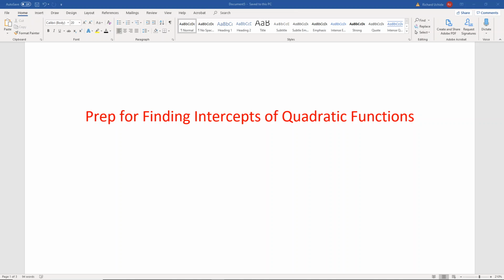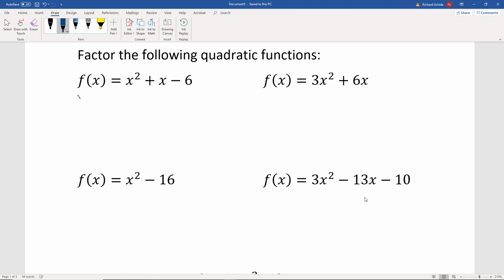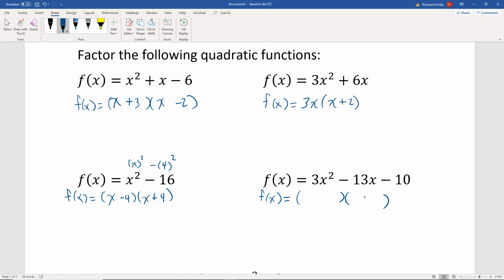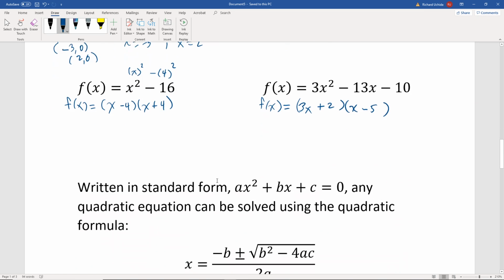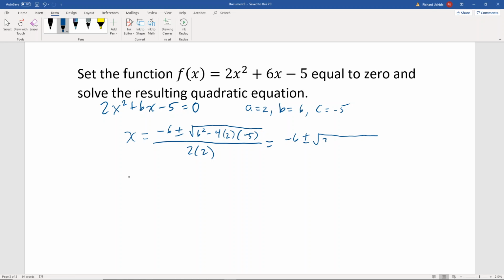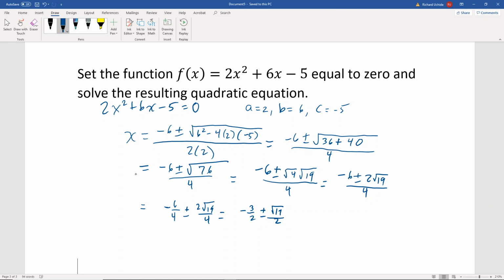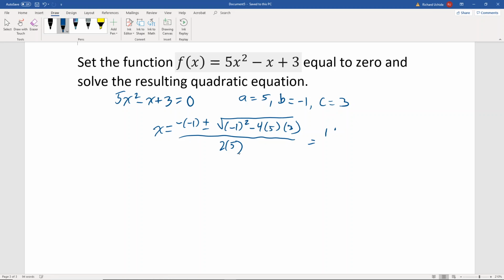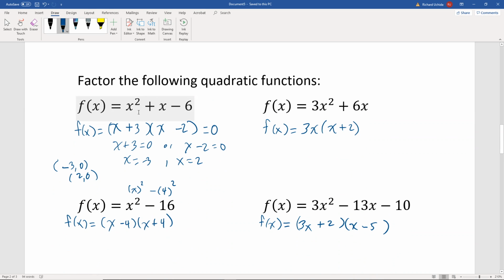Prep for Finding Intercepts of Quadratic Functions